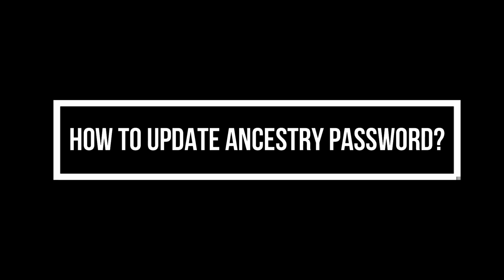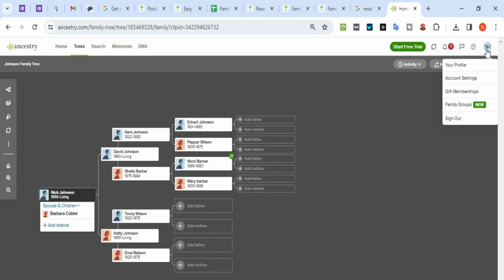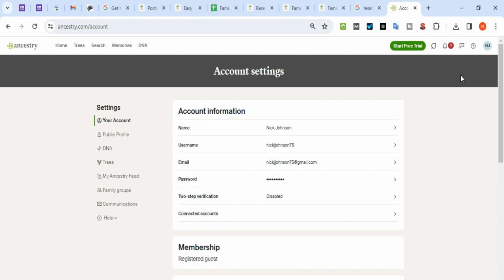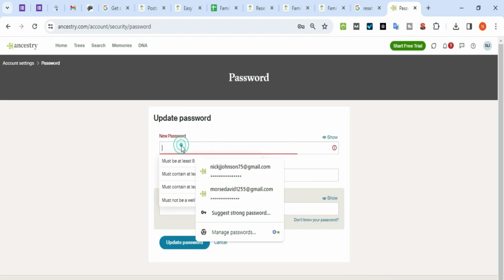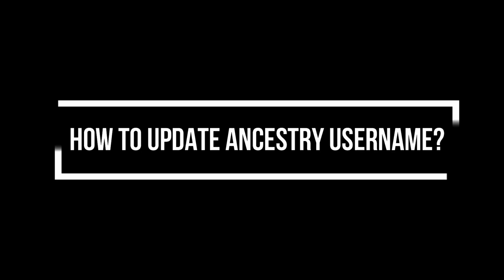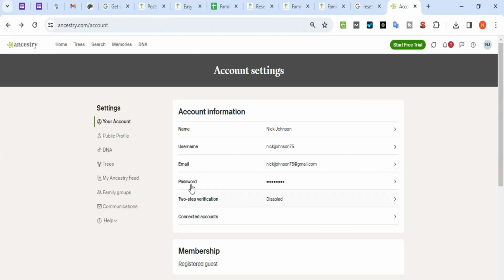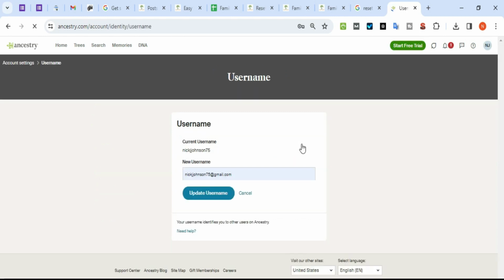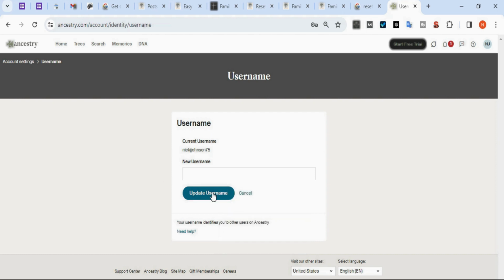How To Update Ancestry Username And Password? | Change Ancestry Username And Password Easily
Welcome to the Family Tree Maker Support - the best place to get genealogy program support. Here, you will get all the videos related to genealogy programs like Ancestry and Family Tree Maker.

In this video, you will get the easy steps to update your ancestry username and password. So, if you want to change your ancestry username and password then you can check this video and learn how to update your ancestry username and password.